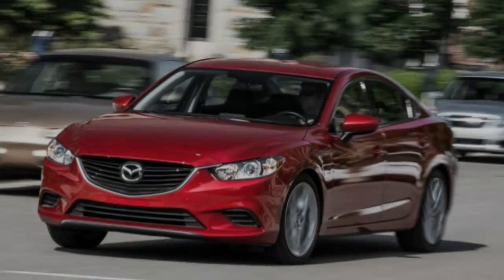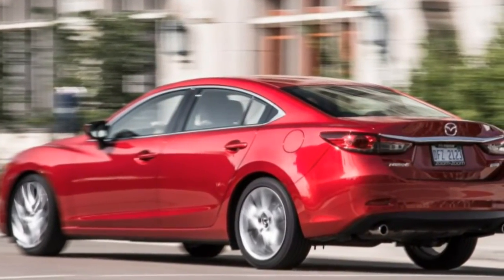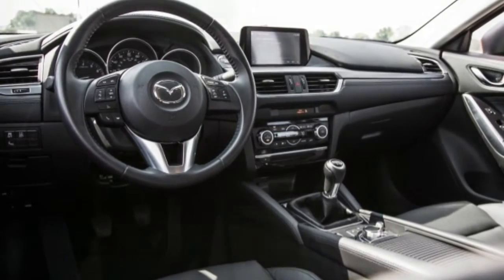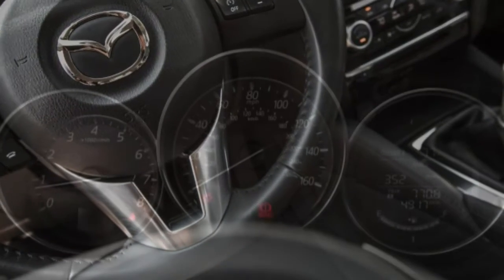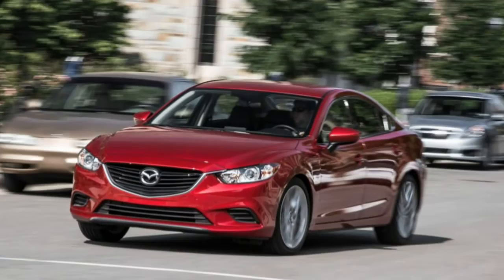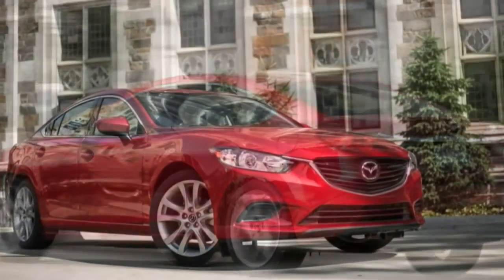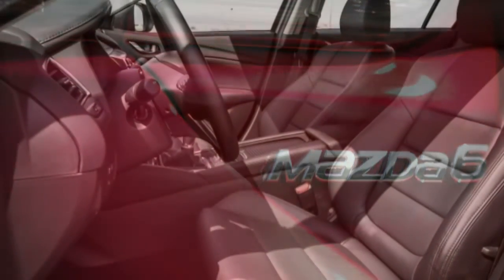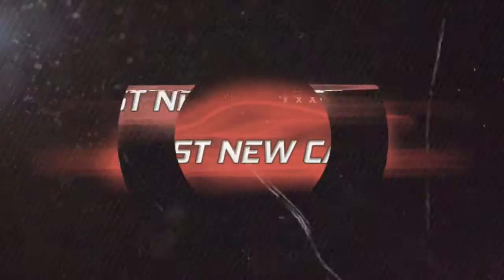Mazda 6 2.5L Manual 2017 Car Review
The Mazda 6 or Mazda Mazda6 (called the Mazda Atenza in China and Japan) is really a large family car manufactured by the Japanese car manufacturer Mazda since 2002.

 It replaced the long-serving Mazda Capella (616, 626) in 2002. The Mazda6 has sold over one million units worldwide since its introduction, hitting this sales milestone faster than all previous Mazdas.